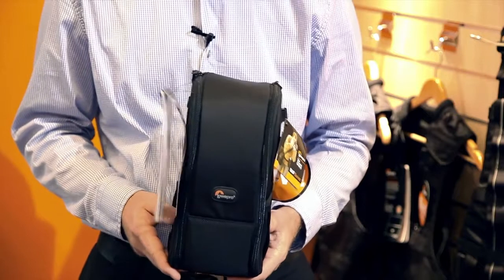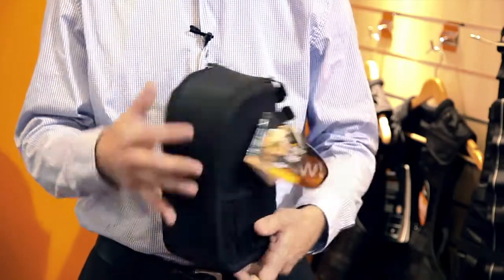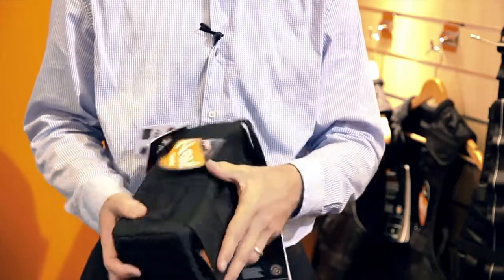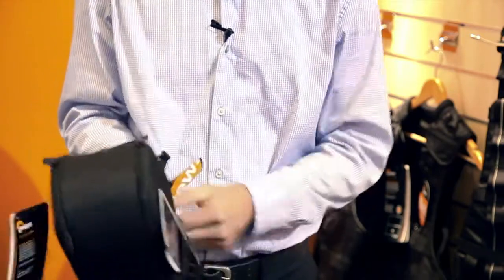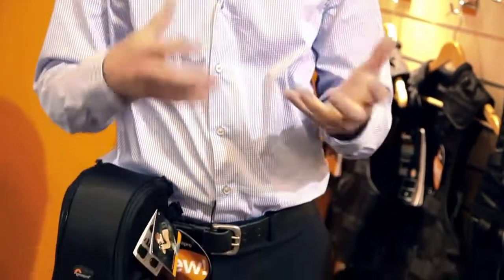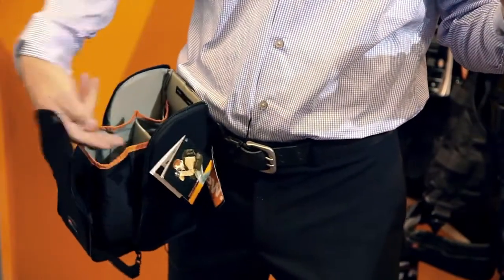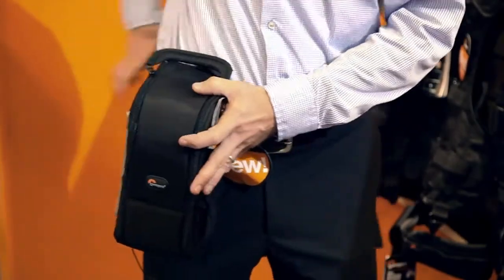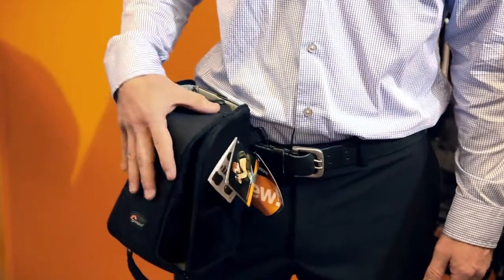Lowepro S&F Lens Exchange Case 200 AW